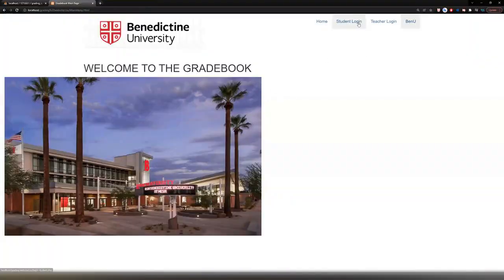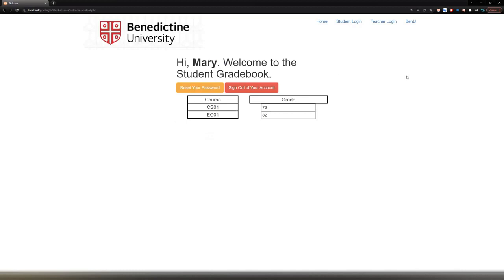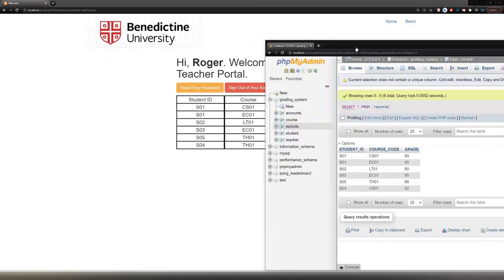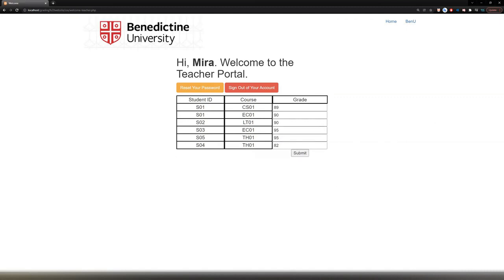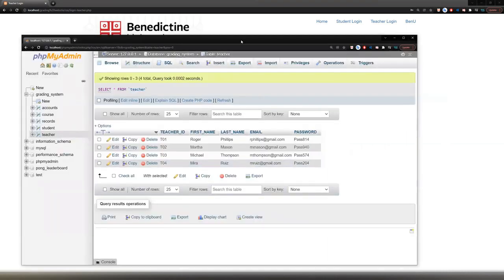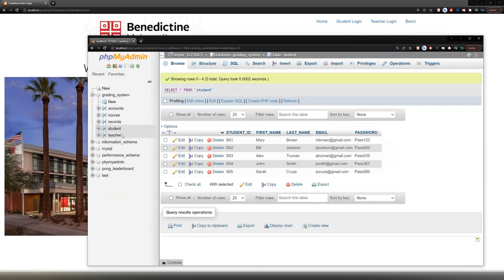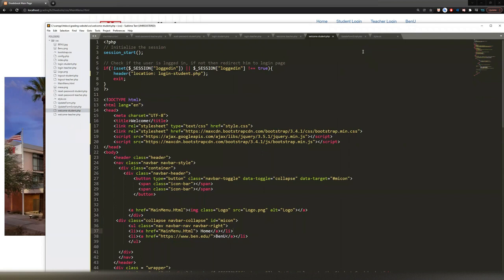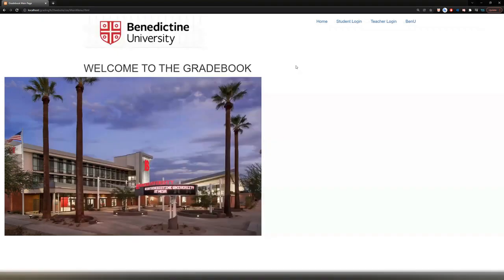Student Grading Website